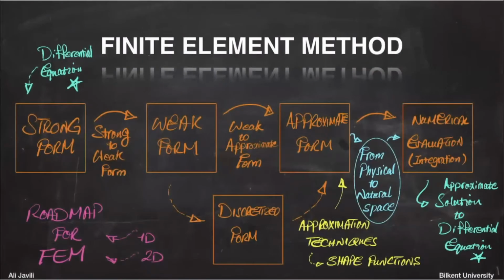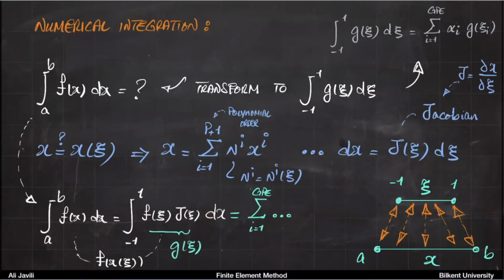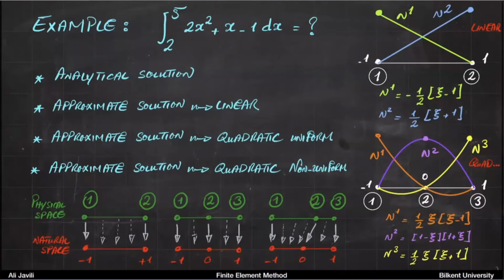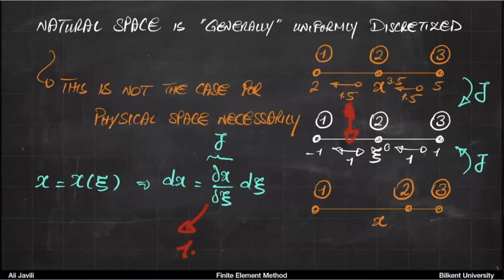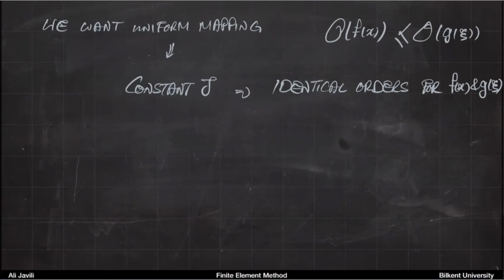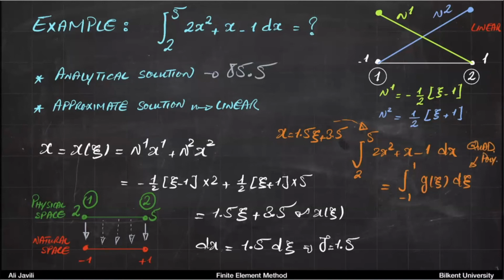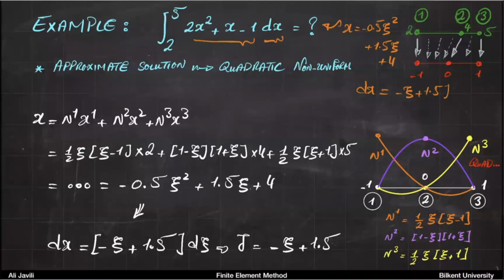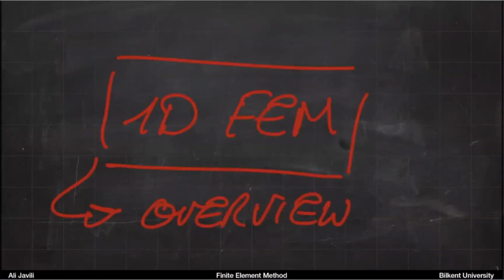Lecture 17 - 1D FEM (ix) ... Numerical Integration and (Gauss) Quadrature Rule (ii)